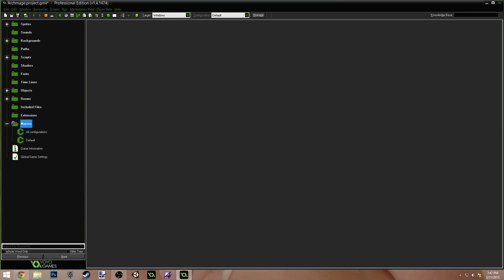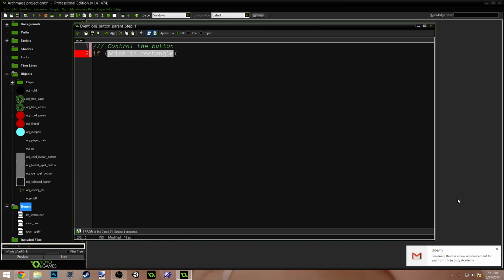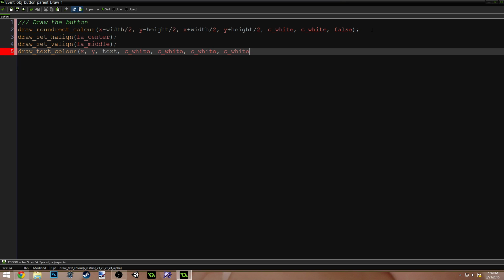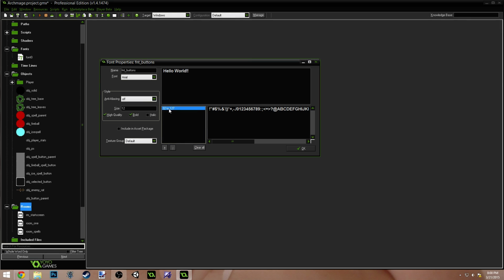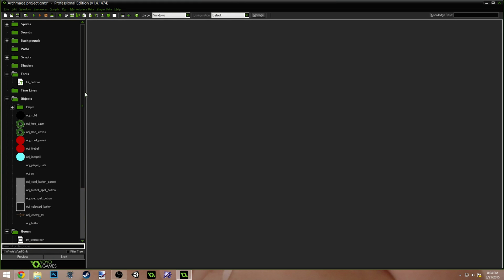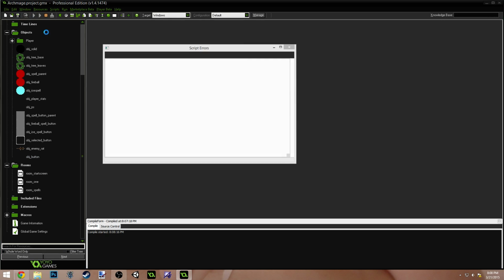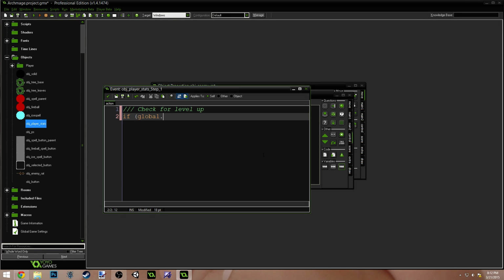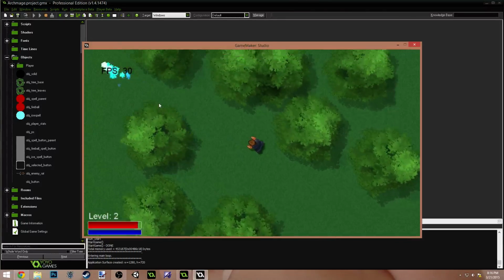[GameMaker Tutorial] Mage RPG 3D [P8] Leveling and Start Menu